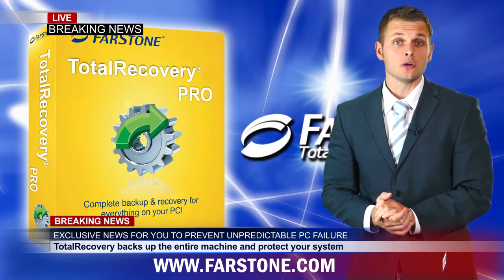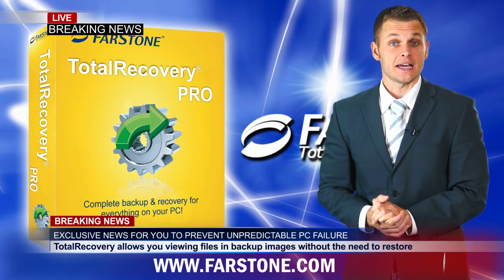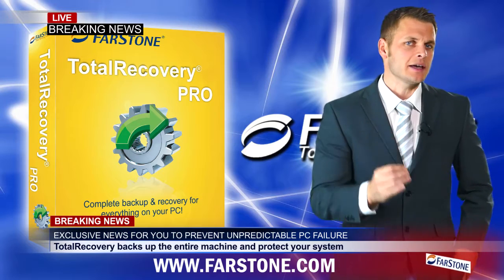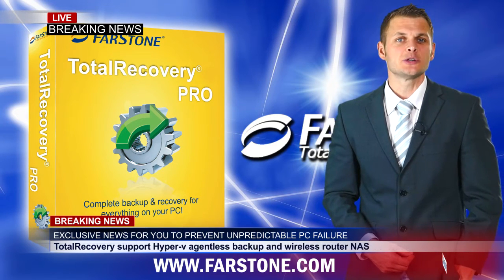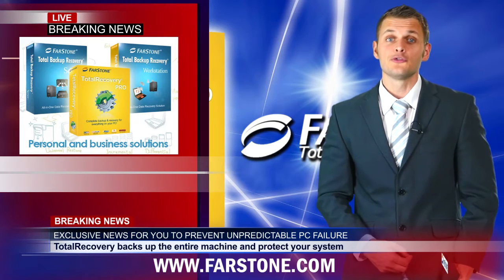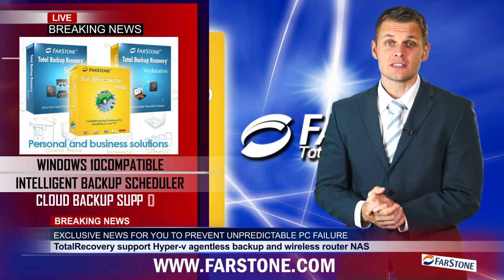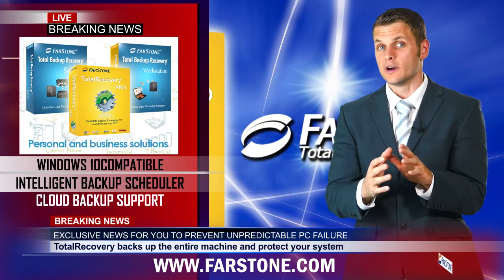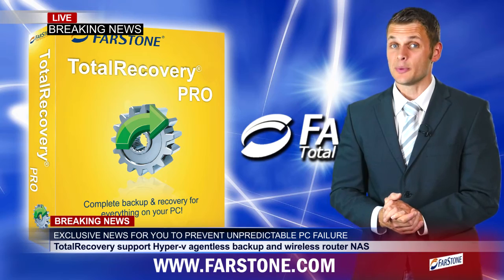TotalRecovery by Farstone Technology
TotalRecovery Pro.
New for TotalRecovery v10.10
1. Support Windows 10
2. Enhance viewing files in backup images back-in-time
3. Hyper-v agentless backup
4. Backup system images on multiple destinations
5. Other improvements: user-interface, dissimilar restoration, multiple-email notification, toasters, wireless router NAS support, etc..